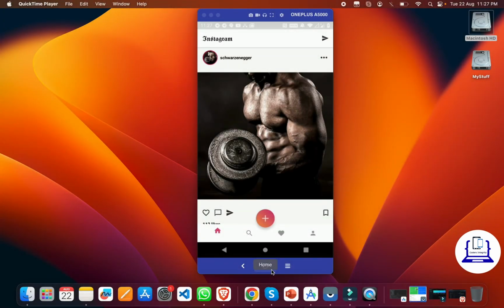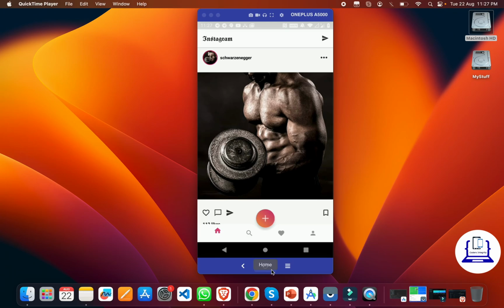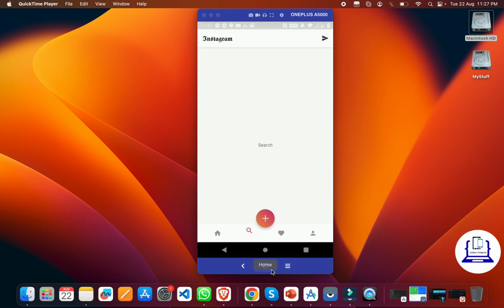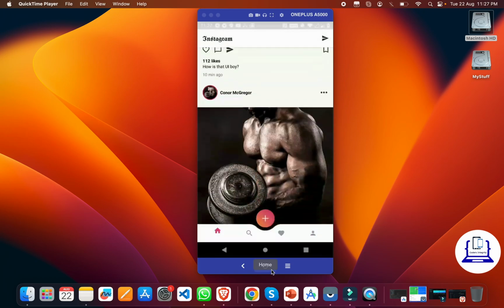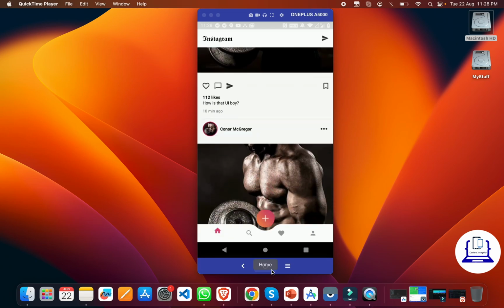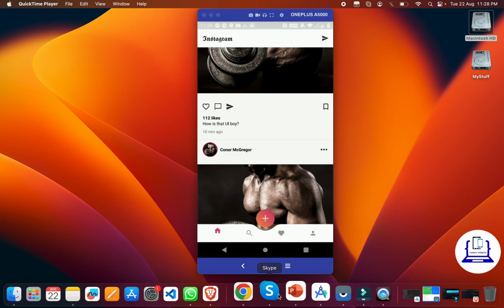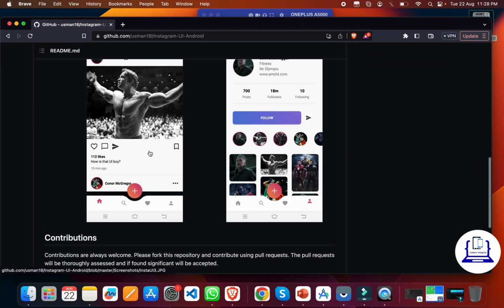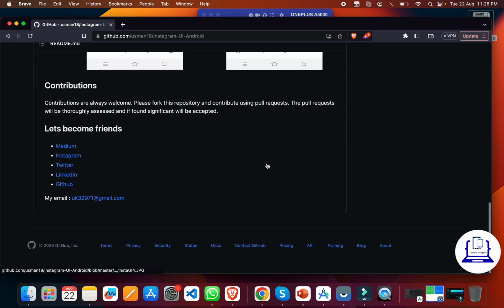Instagram UI Design with Source Code using Android Java/Kotlin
Instagram UI recreation in Android with slight customizations like curved bottom nav and a new profile look.

Go ahead and play around with the UI!

Also, Make sure to Checkout our other videos for designing and more.